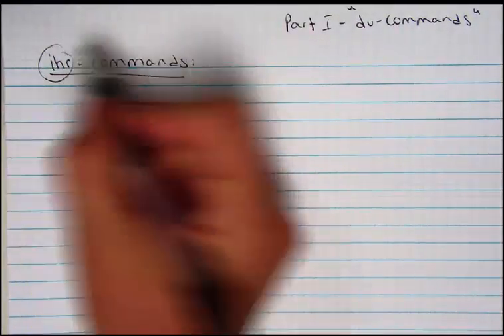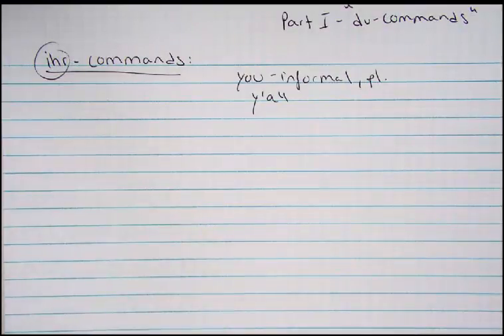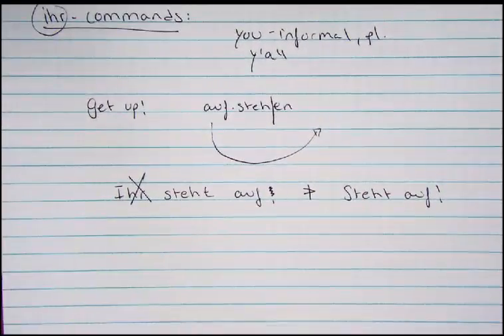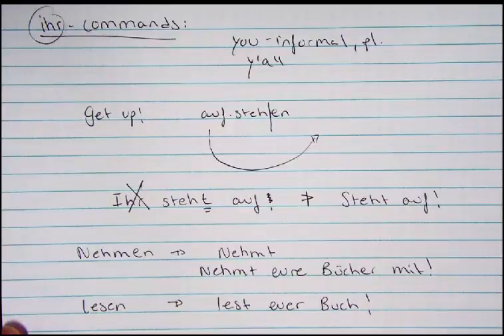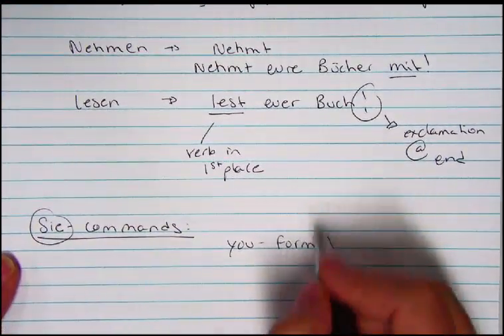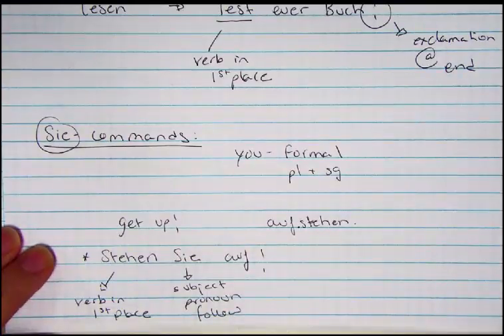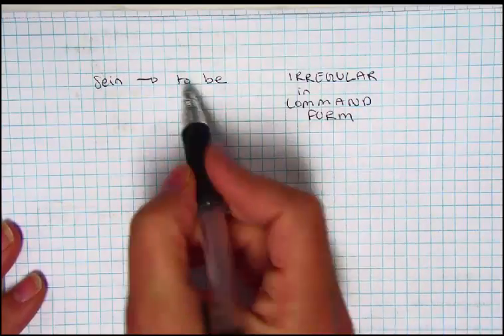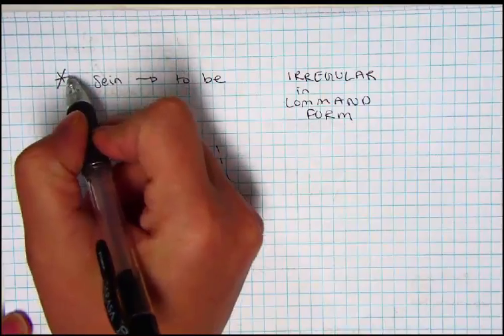Imperatives - German Command Form - Part II